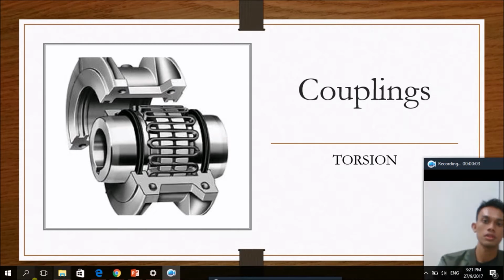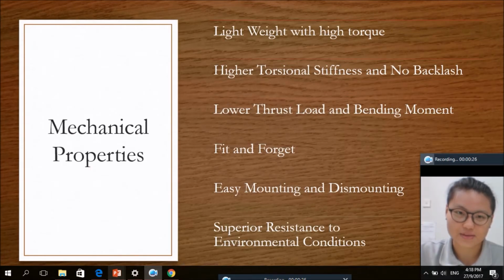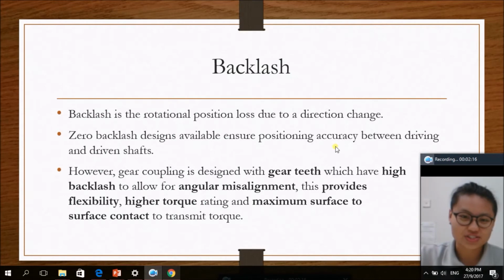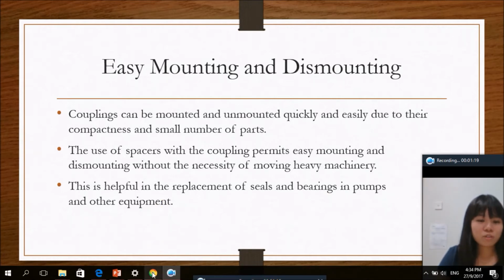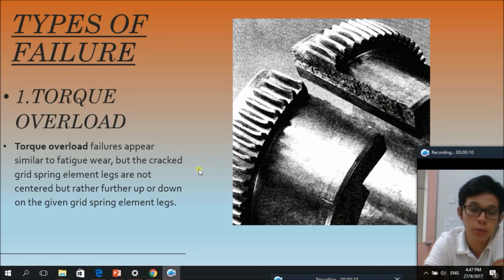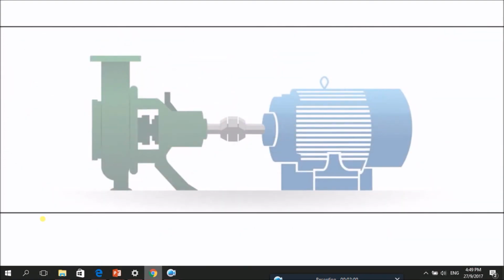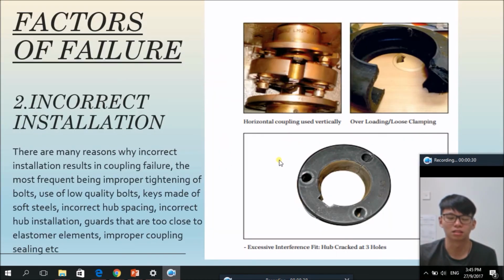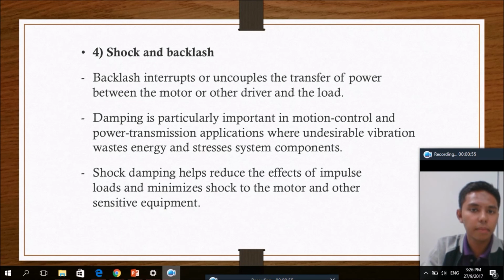EBB344 Mechanical Metallurgy (Couplings-Torsion Test) USMKKJ